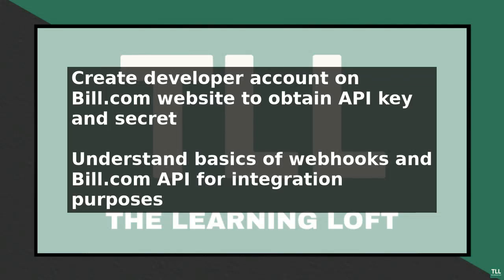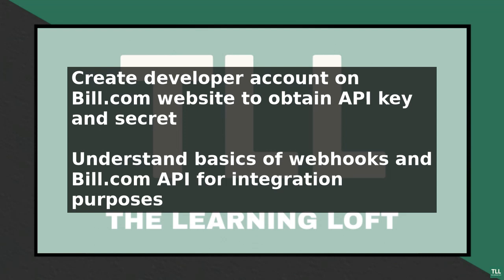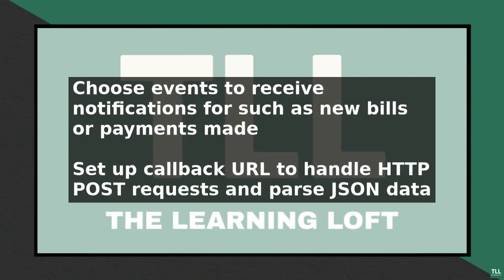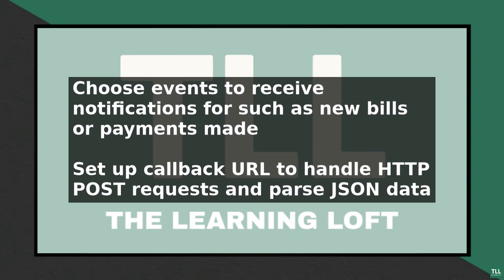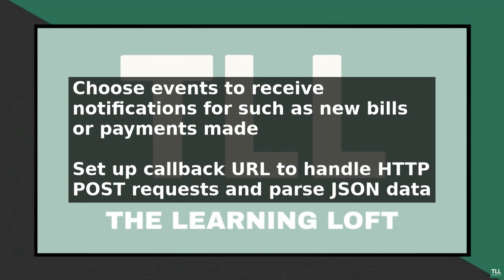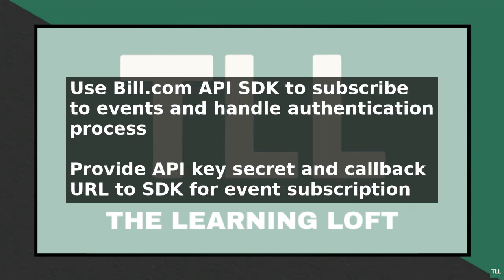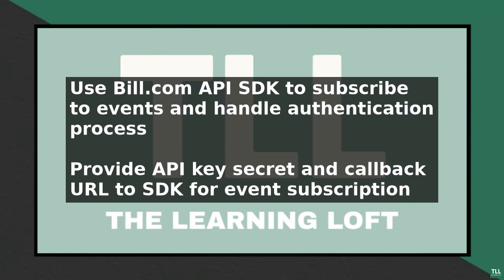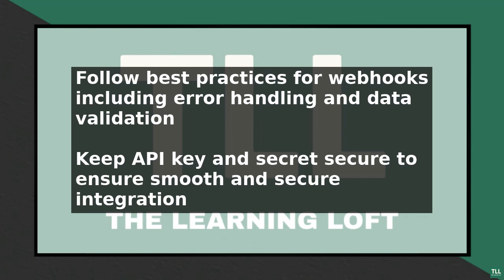How To Webhook Bill Com Api Sdk (2025)